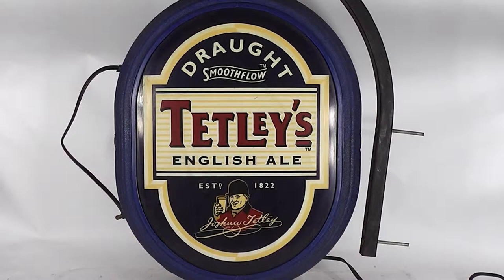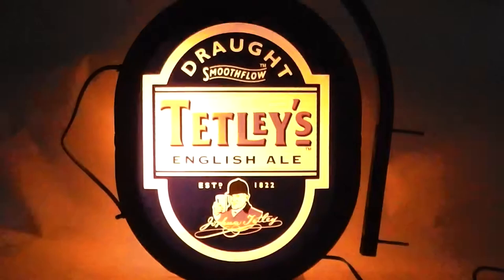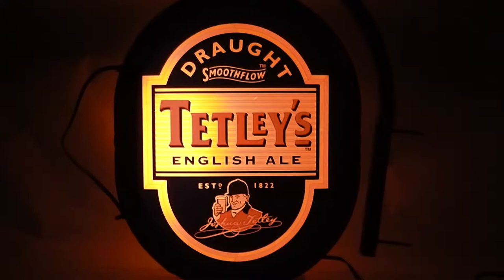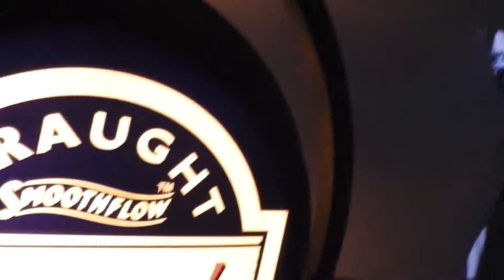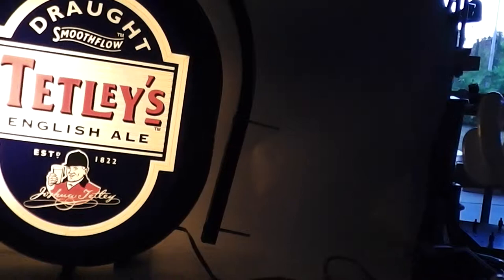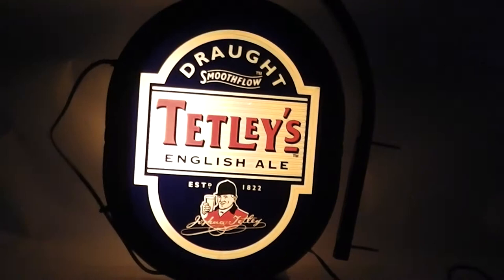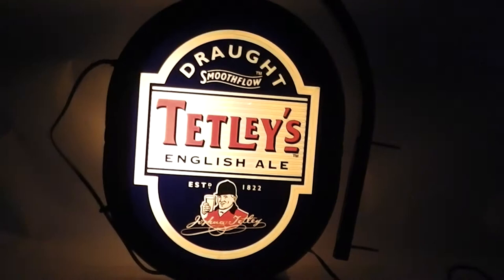Sold Used Tetley's English Ale Light Up Sign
Already sold used Tetley's english ale light up sign.  I will respond. Free USA shipping or Local pickup in Escondido, CA zip - 92029.